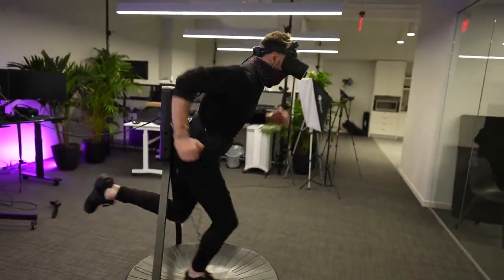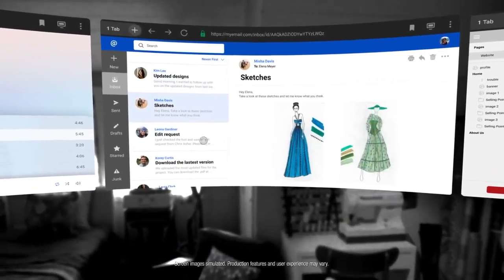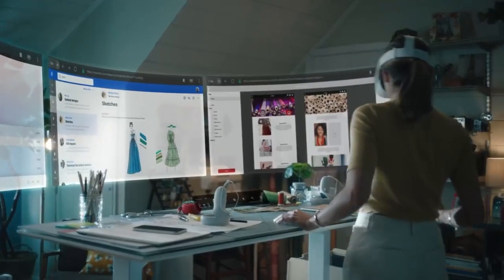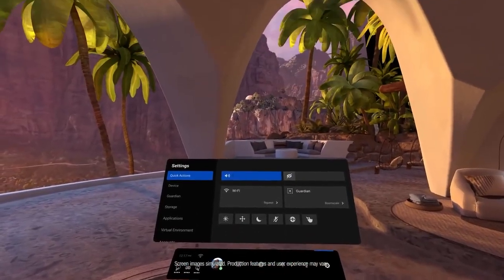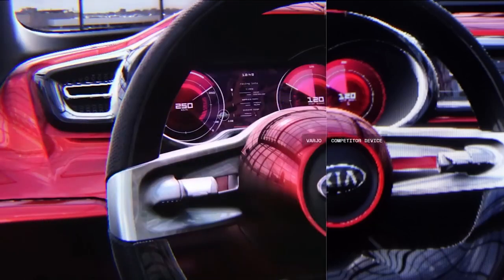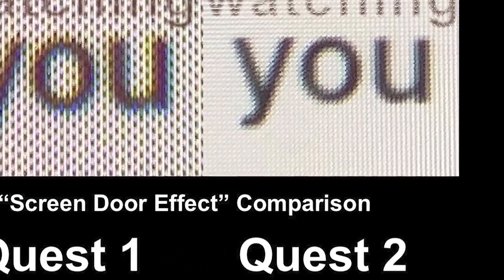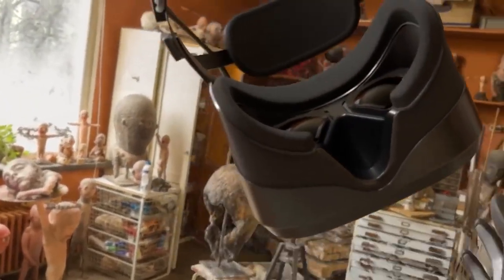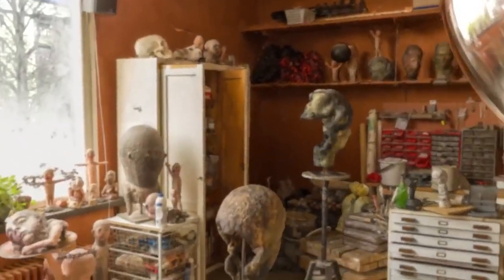VR is Replacing Monitors in the future